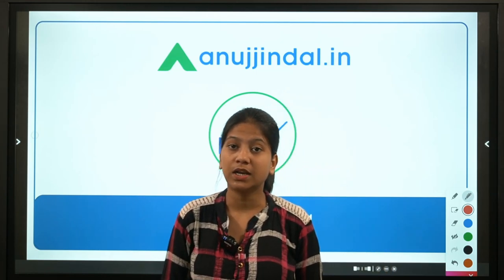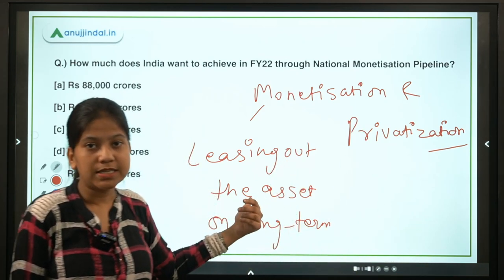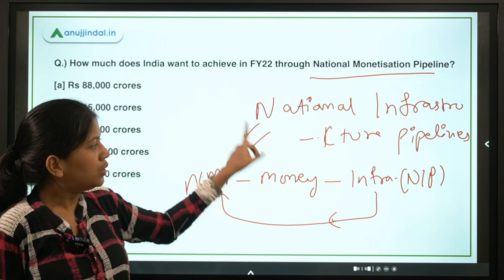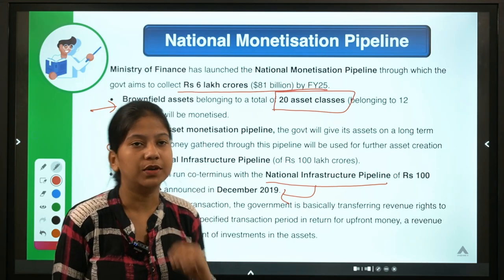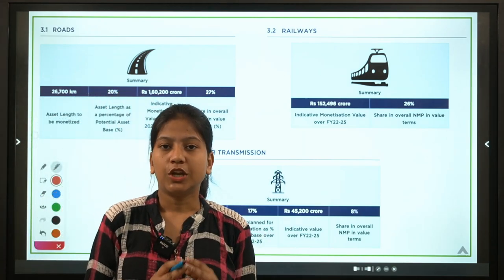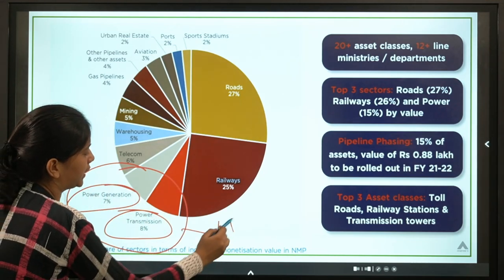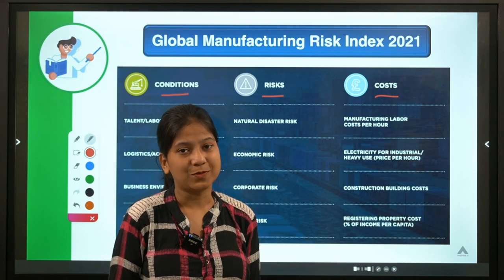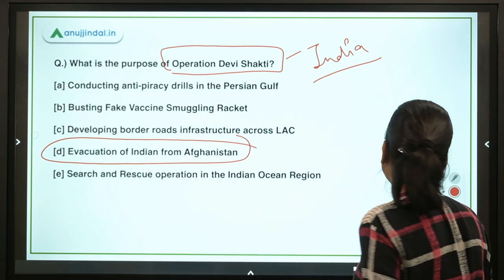RBI, SEBI & NABARD | Daily Current Affairs | National Monetization Pipeline | 26 Aug-Neha Gupta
In this video, I will discuss National Monetisation Pipeline, Global Manufacturing Risk Index 2021, Operation Devi Shakti, Forum for Decarbonising Transport, and a Maritime Partnership Exercise.